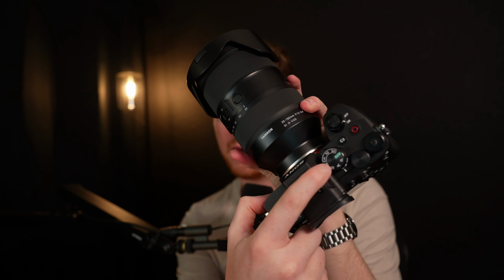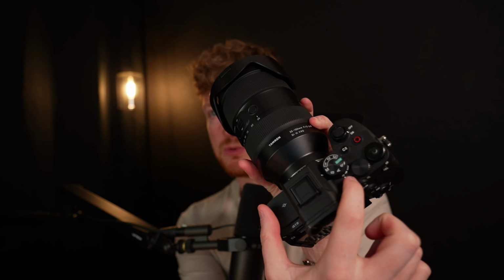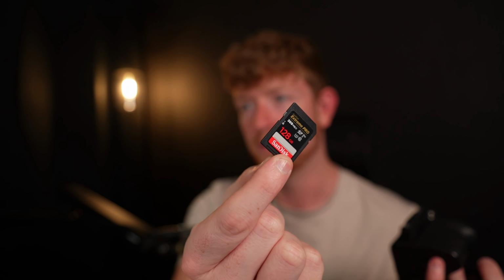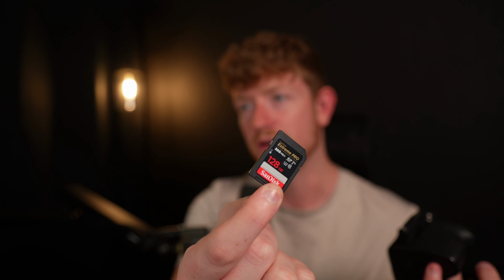Gear I Use to Shoot Photo/Video At Weddings